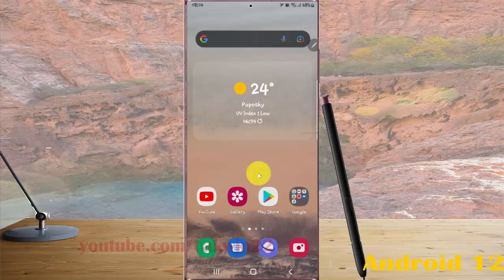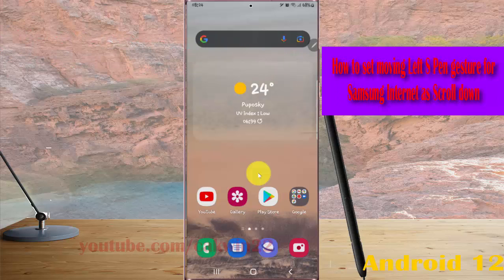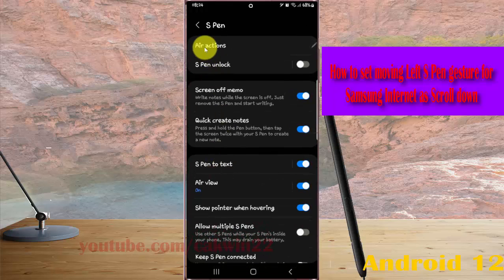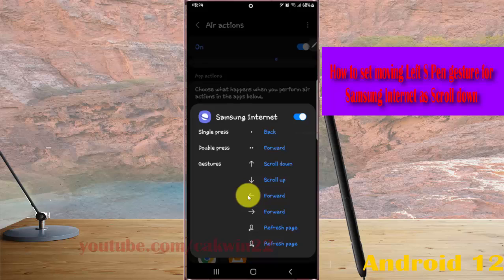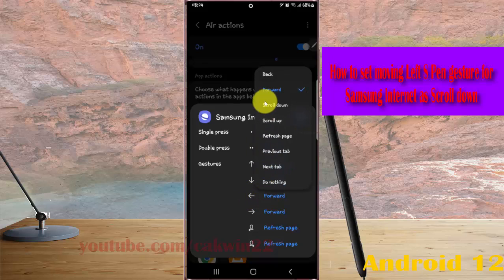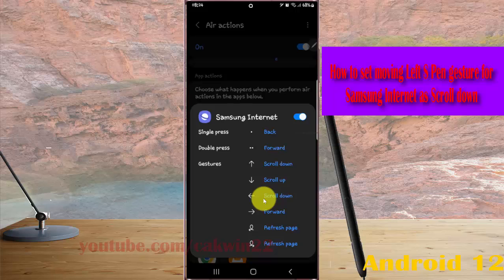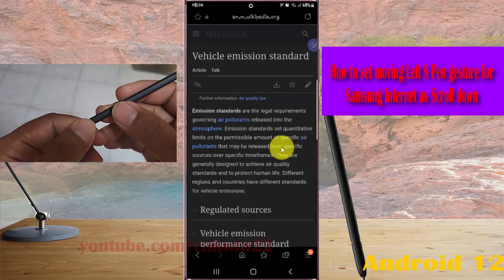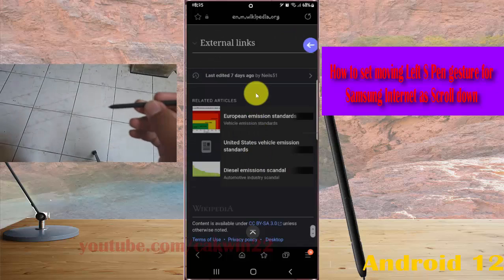Samsung Galaxy S22 Ultra : How to set moving Left S Pen gesture for Samsung Internet as Scroll down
In this video, you will find the steps on How to set moving Left S Pen gesture for Samsung Internet as Scroll down in Samsung Galaxy S22/S22+/S22 Ultra.  This video uses Samsung Galaxy S22 Ultra SM-S908E/DS International version runs with Android 12